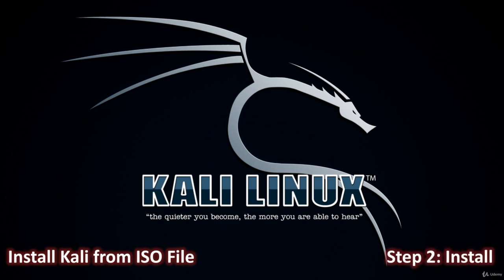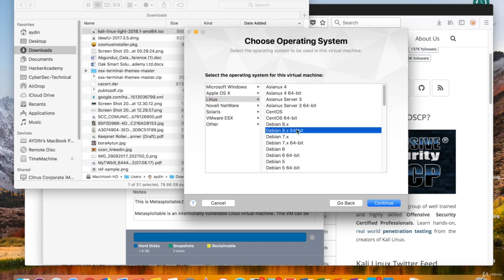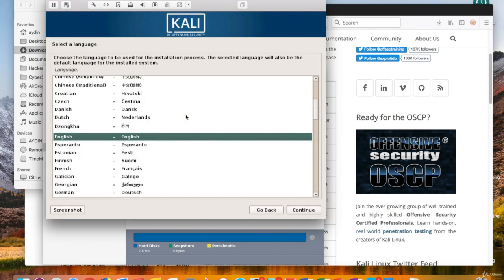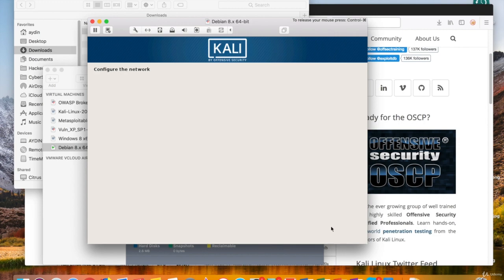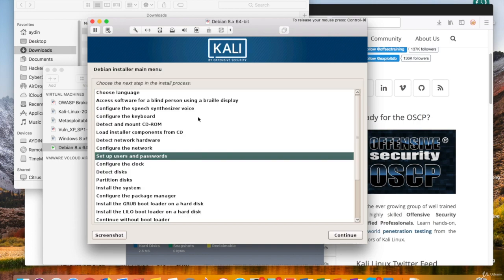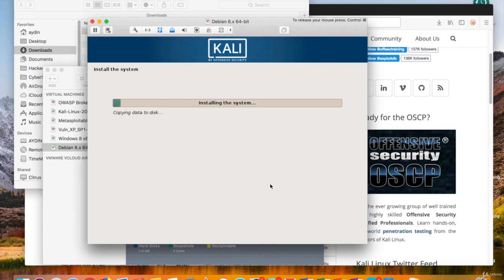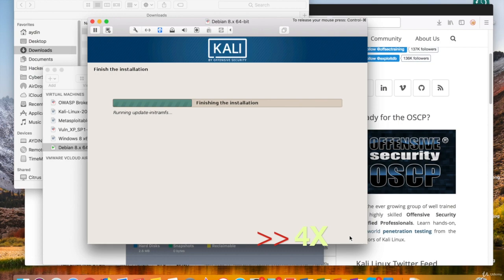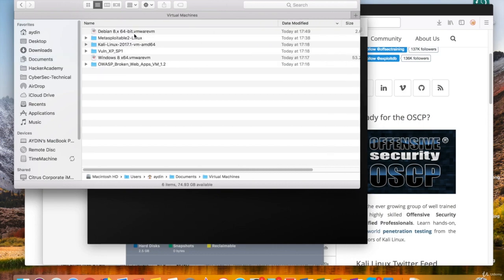Learning ethical hacking and phishing with kali Linux support